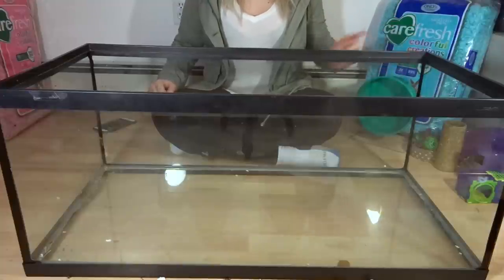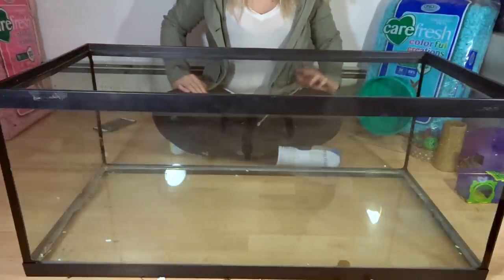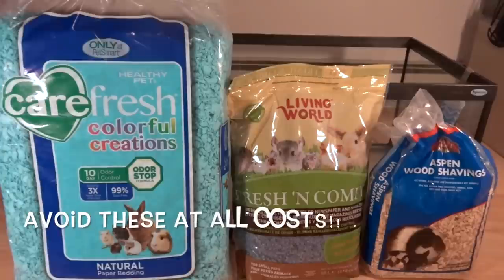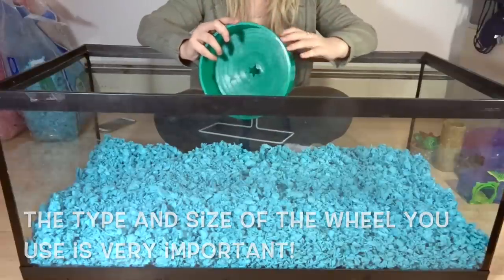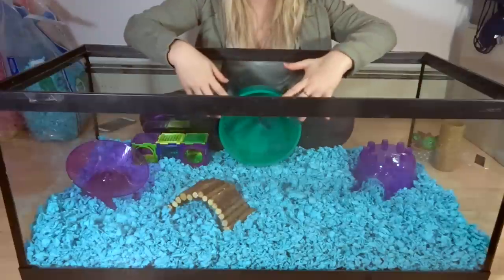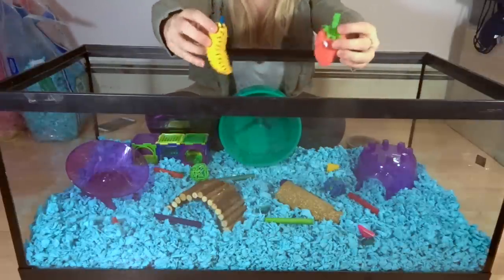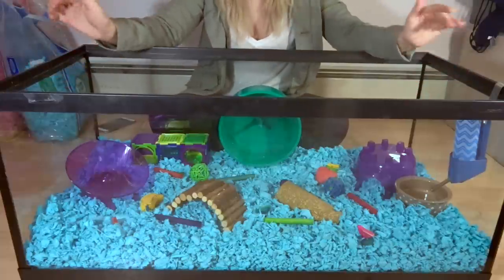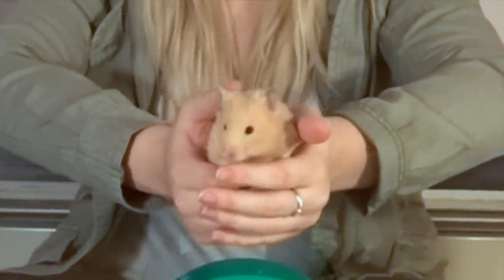HOW TO SET UP A HAMSTER CAGE!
here's just a quick and simple video on how to properly set up a hamsters cage!